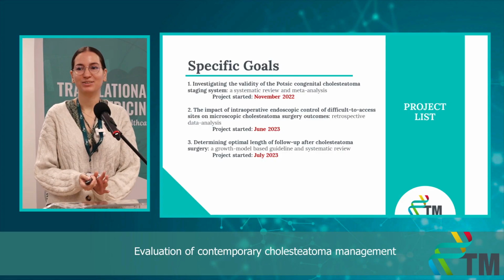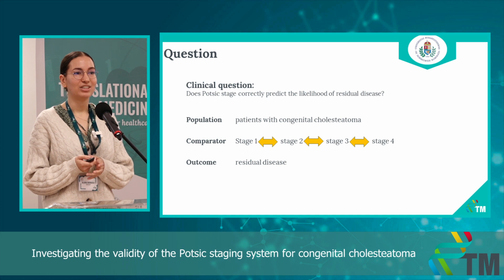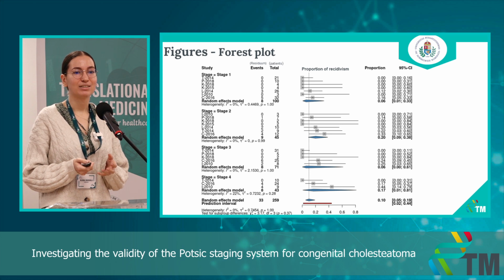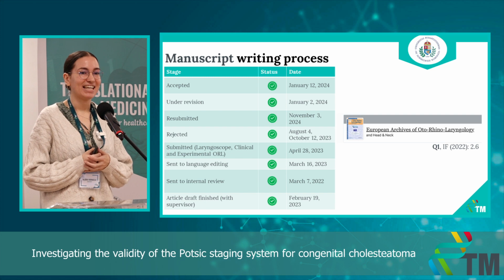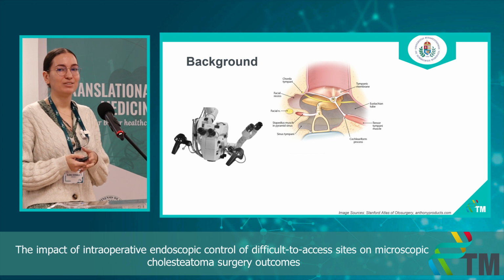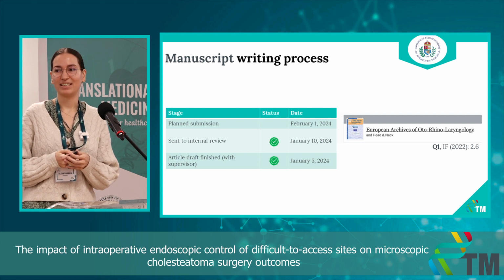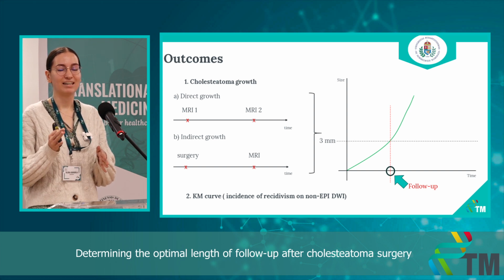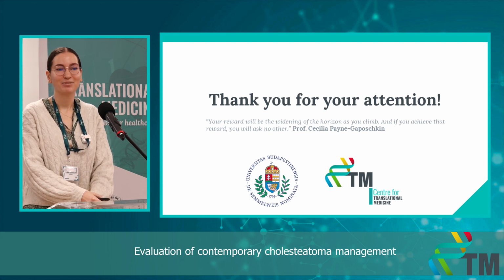Progress Report V - Borbála Körmendy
Investigating the rate of recidivism according toEAONO/JOS* cholesteatomastaging system
18-month Progress Report of the PhD students of the Centre for Translational Medicine, Semmelweis University.
I am a first-year otorhinolaryngology resident at Bajcsy-Zsilinszky Hospital. My field of interest is middle ear surgery, more specifically cholesteatoma staging systems. Currently, I am working on a meta-analysis of the validity of the EAONO/JOS cholesteatoma staging system. With these projects, we aim to help clinicians select adequate surgical therapy and improve our ability to manage patients’ expectations.